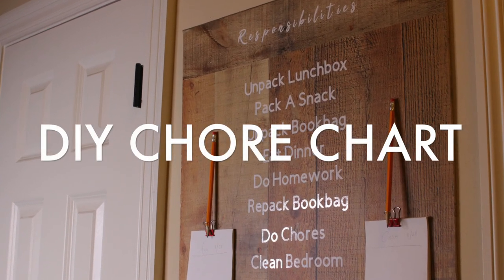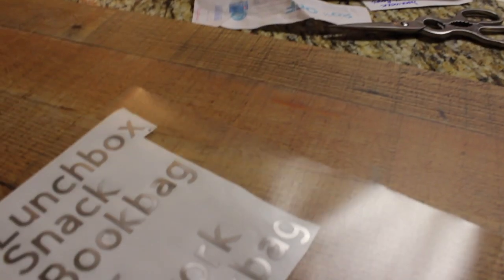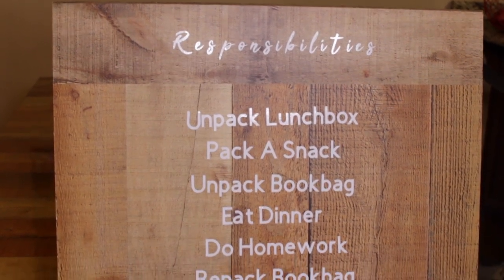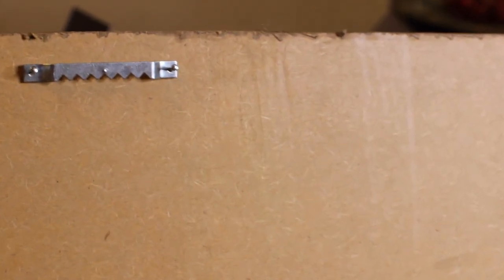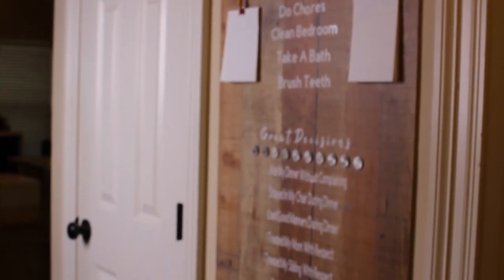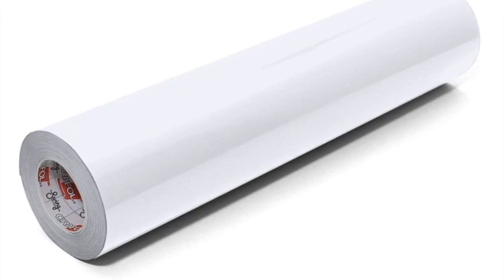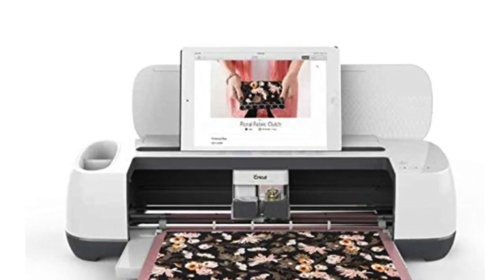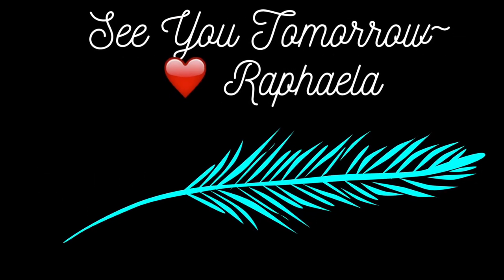DIY Chore Chart For Kids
DIY Chore Chart for kids that you can create for only a few dollars. In this tutorial, I show you how to create a customizable chore chart to make running your home a lot easier for both you and your children.

I have included links to the printable files that I created in this video that you may download for free if you want to use the same chores that I did. You may print them like this, or customize them in Cricut Maker to fit your chores. I post new How-To videos weekly. Thanks for spending some time with me. All of the products used in this video are listed below.

What’s your how-to question? Send me a tweet or tag me on Instagram at askRL.

1:50 How To Weed Vinyl
3:41 How To Hang Your Item Straight Trick With Command Strips
3:50 Finished DIY Chore Chart

♥ PRODUCTS USED IN THIS VIDEO:
*White Vinyl For Letters
*Clear Transfer Tape To Position Letters
*Metal Picture Hangers
*White Velcro Strips
*Cricut Maker Machine
*Spatula For Transferring Letters
*Roller To Press Letters Down To Board

♥ PRINTABLE FILES FOR THIS VIDEO:
Cricut Printable Files (Free) For Creating This Chart:
Top Of The Chart Responsibilities:

I'm Raphaela; a curious and creative YouTuber who loves to figure out how to do things. I love sharing this information with you in my short and to-the-point 'How To' videos. I hope my videos make your life easier and make you feel empowered that YOU CAN! What’s your HOW TO question? Send me a tweet or tag me on Instagram at askRL.

♥ CONNECT ONLINE:
These are products that I actually use, and purchased myself, so I am not being paid to say any of this. I love these products, which is the only reason that you I mention them in my videos. It doesn’t cost you any more than if you just purchased it by looking it up yourself. I hope that you found enough value in my video to tip me by using these affiliate links.This helps me to continue to purchase and create this kind of content for you. My family and I appreciate you. ☺

Expressions Vinyl - 12in. x 30ft. Ultra Clear Transfer Tape Roll